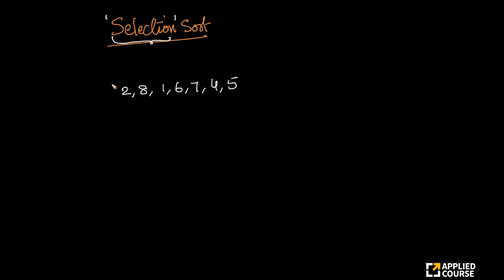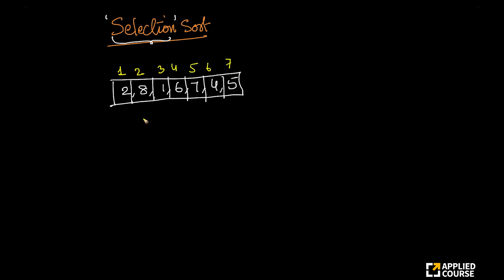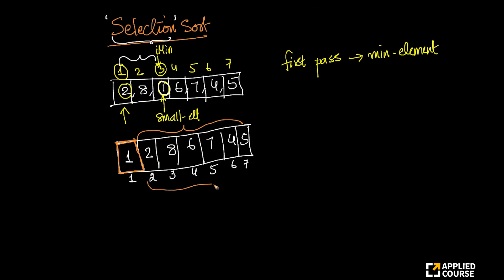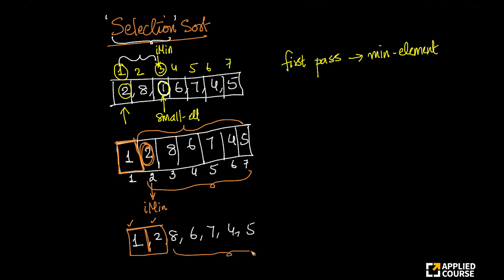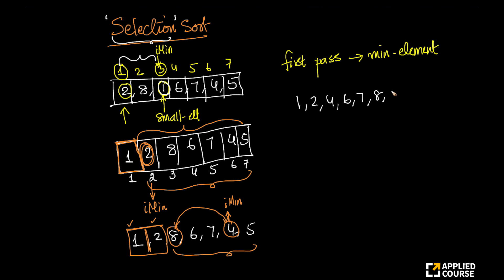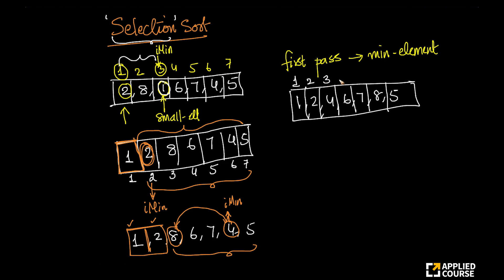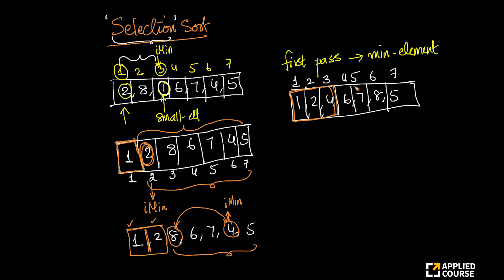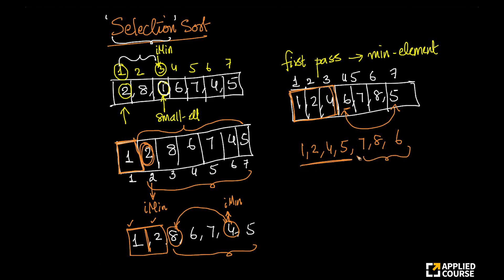How it works: intuition + code | Selection Sort | Appliedcourse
Chapter Name: Selection sort